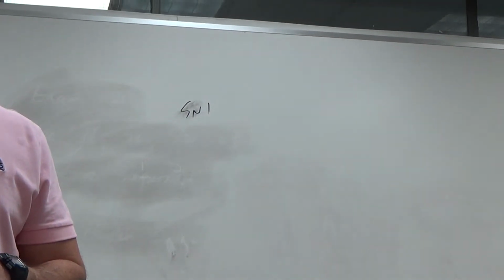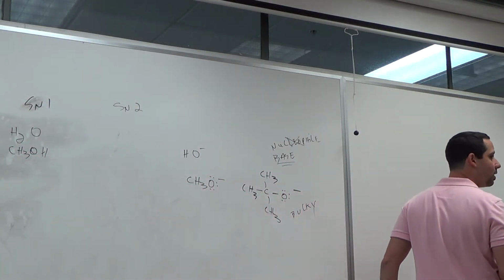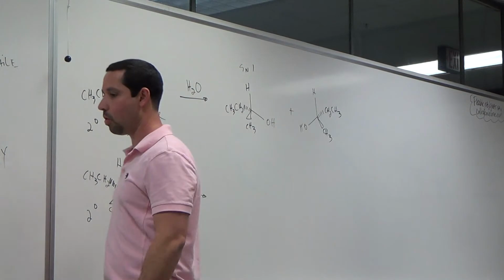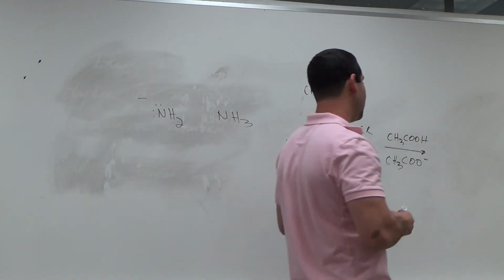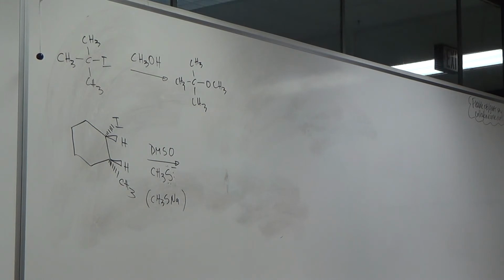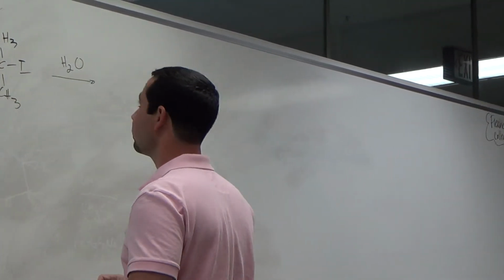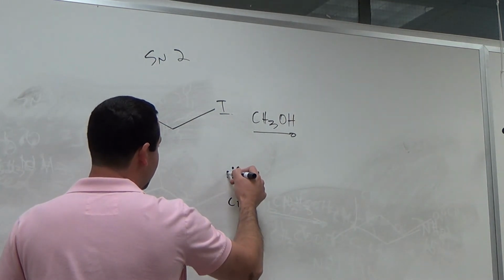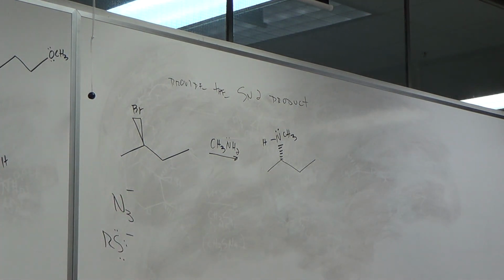SN1 SN2 part 2